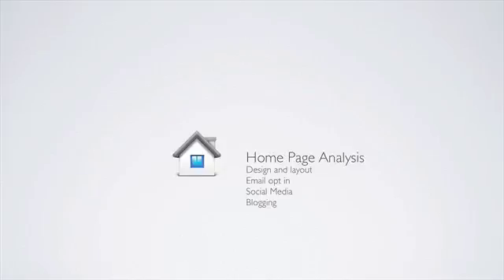3 The Digital Site Review